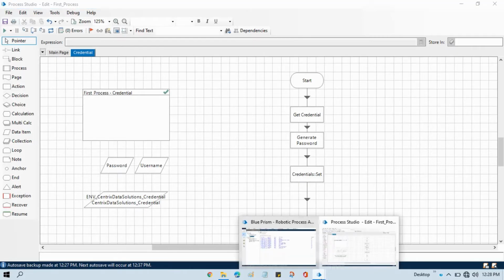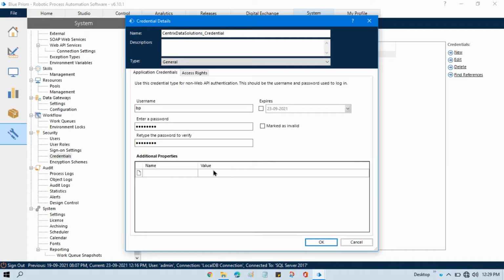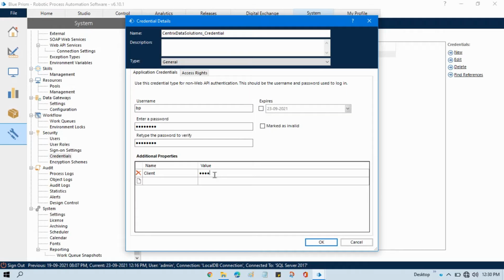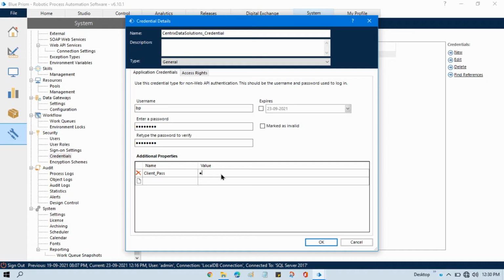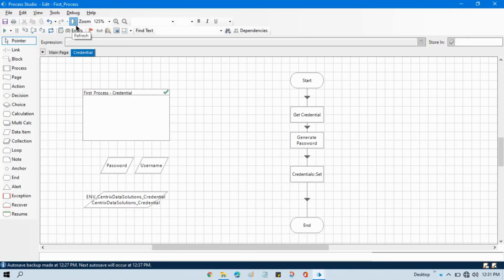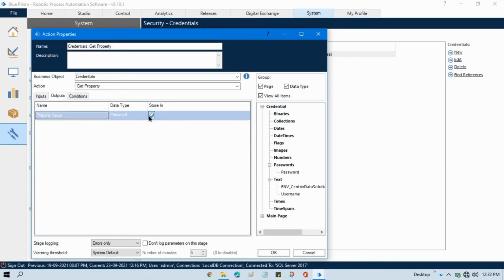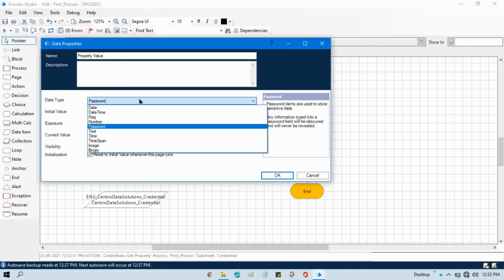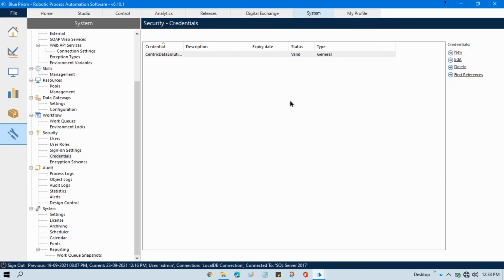👉 Get Property of Credential in Blue Prism | Credentials VBO Explained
In this Blue Prism tutorial, you will learn how to get property values of a credential using the Credentials Internal Business Object step-by-step in a simple and practical way.

In this video, we will cover:
• What is Get Property action in Credentials VBO
• How to retrieve credential properties (username, password, etc.)
• Step-by-step implementation
• Practical use case in automation

My Udemy courses:
👉 Get Property Value of Credential in Blue Prism (Step-by-Step)
👉 Blue Prism Credentials Tutorial | Get Property Action Explained
👉 How to Get Credential Property in Blue Prism
👉 Blue Prism Tutorial | Access Credential Properties Easily